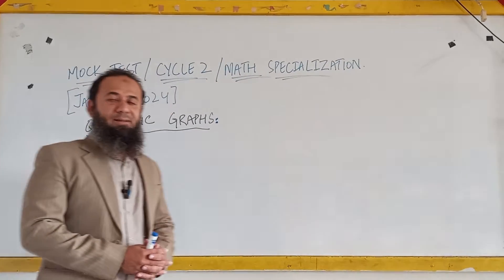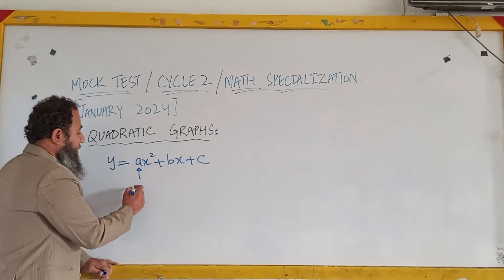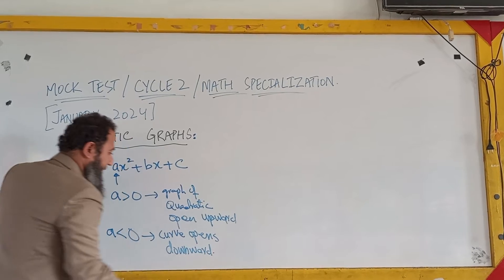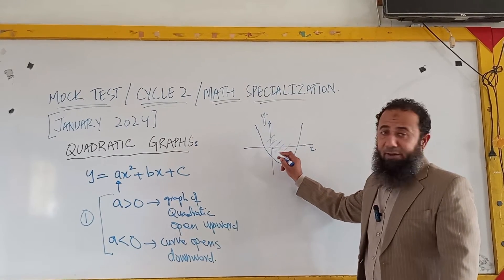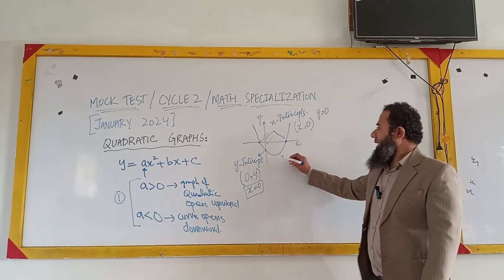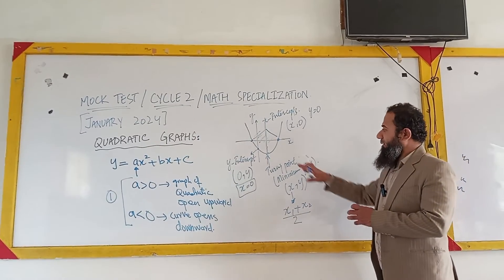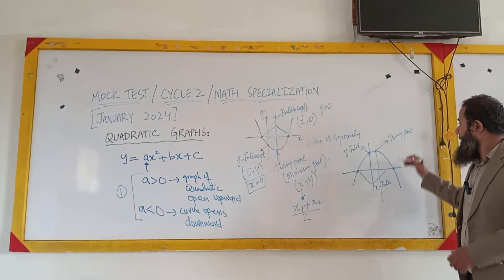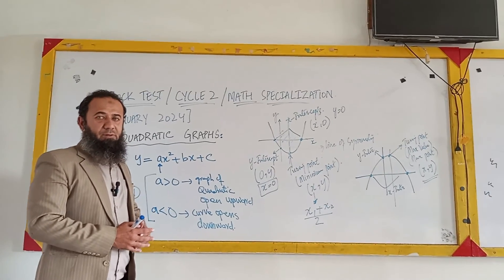MATH SPECIALIZATION CYCLE 2 | JAN 2024 SESSION | G 3-8 | TLS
SOLVING MOCK TEST FOR JAN 2024 SESSION| ALL THE RESOURCES CAN BE PROVIDED | ALL QUESTIONS WILL BE SOLVED